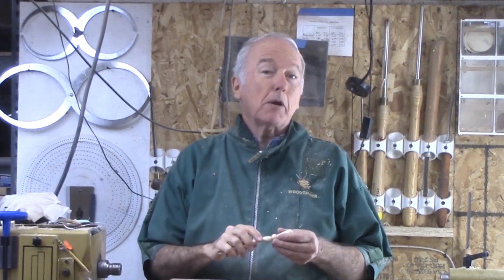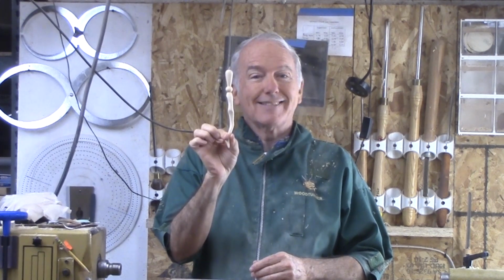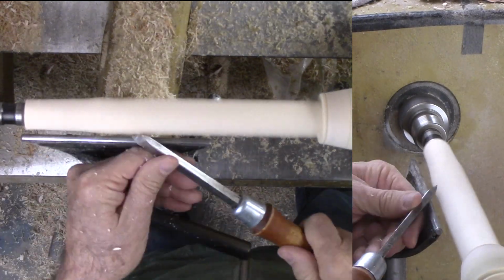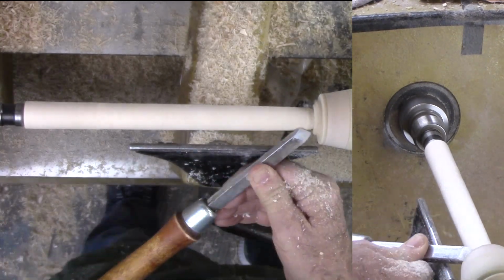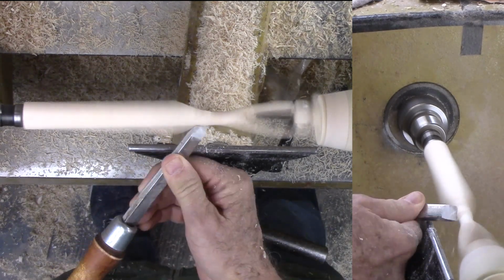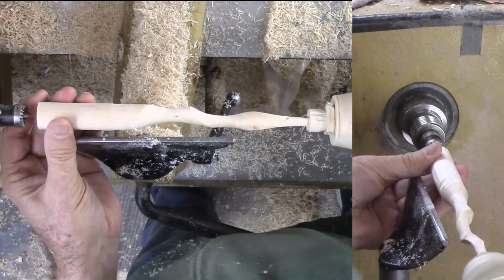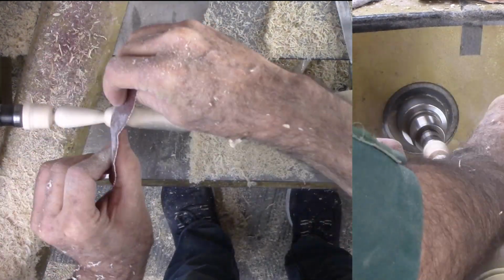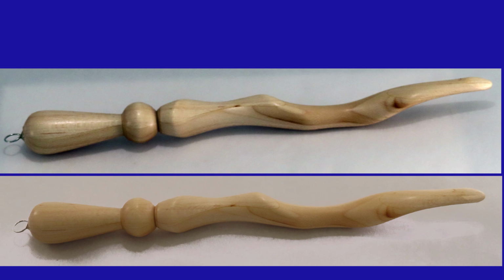Turning Multi Axis Icicle Ornament - My Answer To Skew Challenge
This project is my answer to Richard Findley's skew icicle challenge. His request as for an icicle ornament turned only with a skew.

But, why not enhance it a little? Who has seen a perfectly round icicle. Multi-axis turning is the answer to give it a little more character. Still with skew only.

They key to a successful long eccentric project is a set of faceplates with the offsets as shallow holes. These faceplates enable positioning and power with a minimum of pressure from the live center. This minimizes the odds of the wood breaking under pressure. This is especially important for long, thin spindles.

On the spindle side, add 2 short (~.5") brass pins: one goes to the eccentric axis position; one is a drive pin. On the live center, a single pin goes to the central axis or any of the offset holes. Of course, also drill a hole for the pin on the live center end of the project wood and two holes (center and 1 offset) on the spindle end.

For a project offsetting only the live center, move the pin to the appropriate hole in the faceplate. To offset the spindle end, move the project wood with the center pin to an offset hole and the other pin to provide rotation.

The icicle is 8" long, finished with shellac.

Some newer viewers may wonder why I insist on wearing a face shield for safety. Please check out this video: